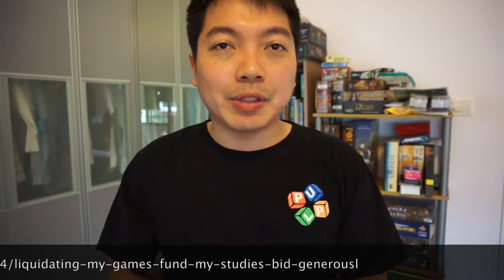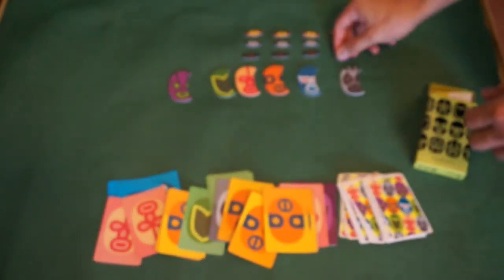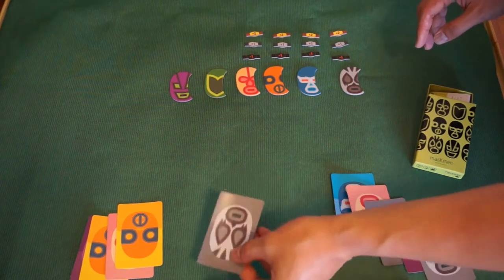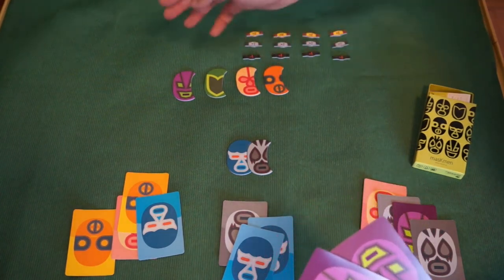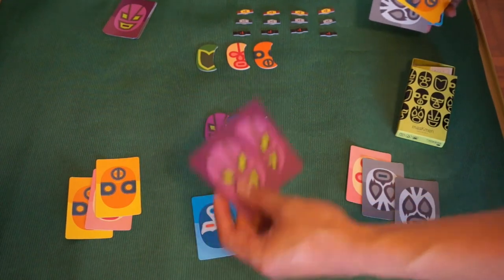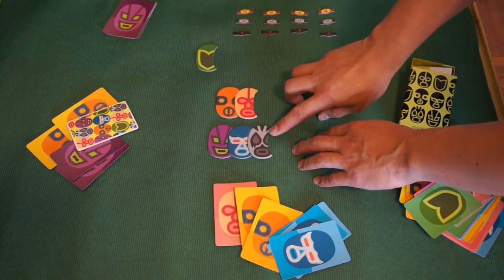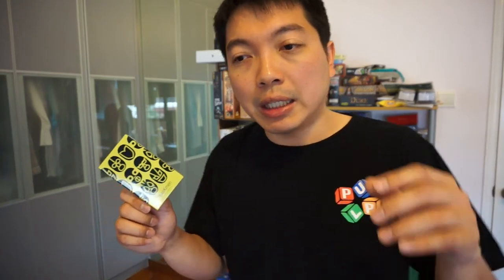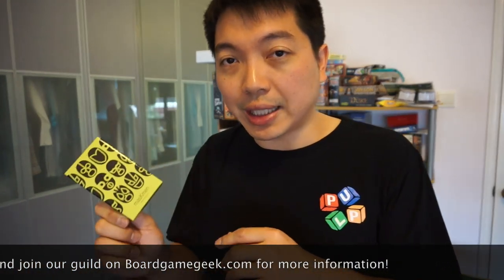Push Your Luck Video #20: masKmen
I review the latest 2014 release from Oink Games. This is a game that requires players to discard their cards as quickly as possible but how they can discard is dependant on a certain pecking order that will be established as the game progresses.

I would like to thank Oink games for the review copy.